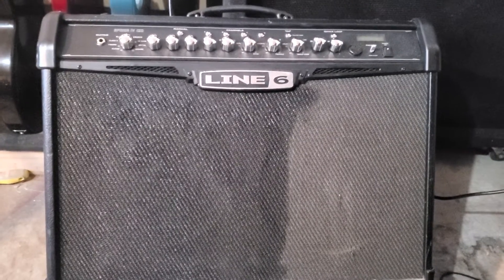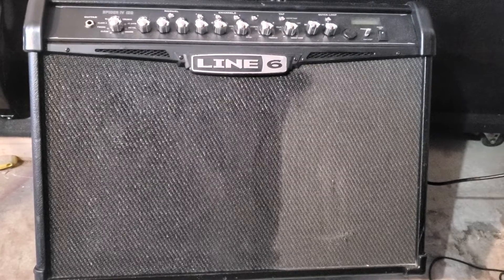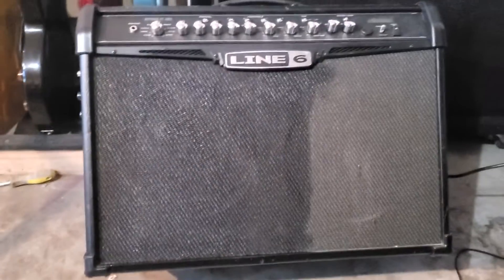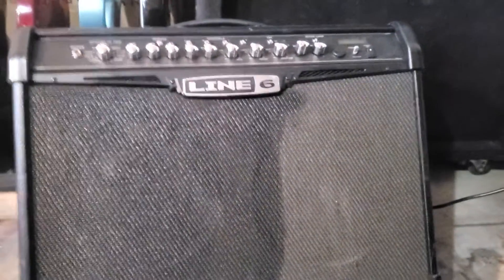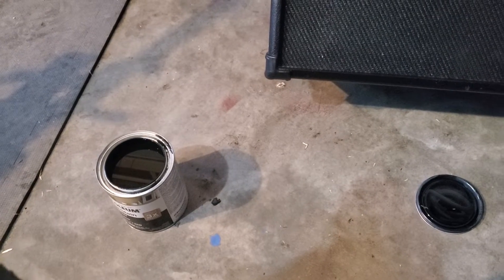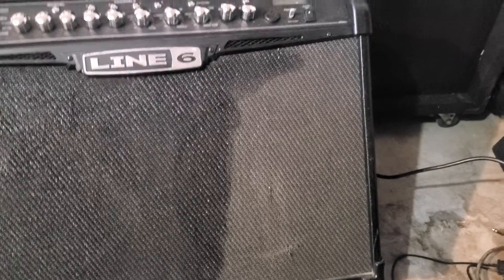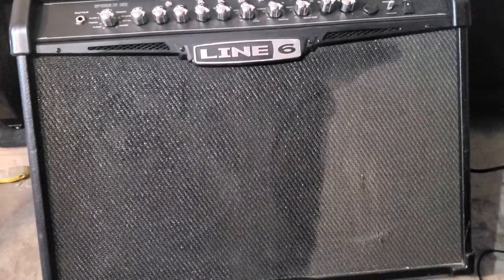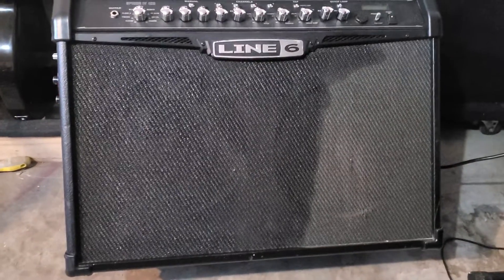dye amplifier cloth fabric covering on line 6